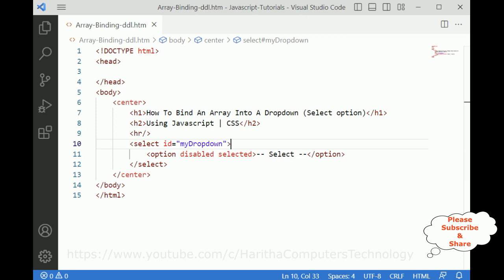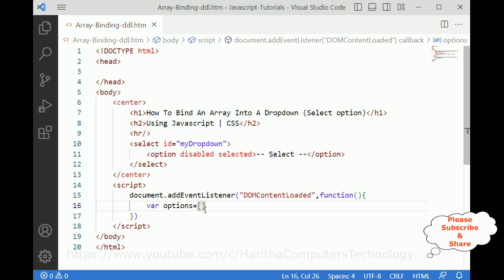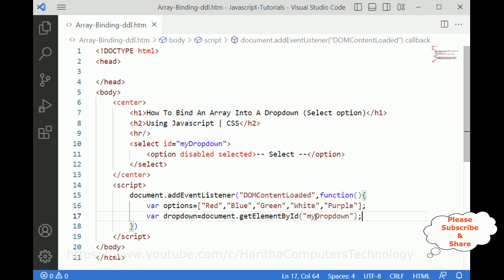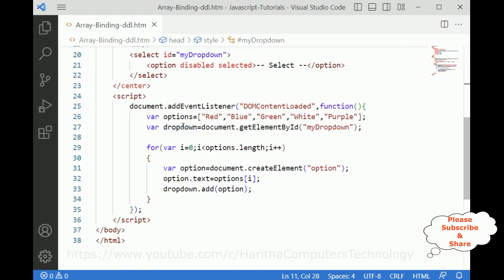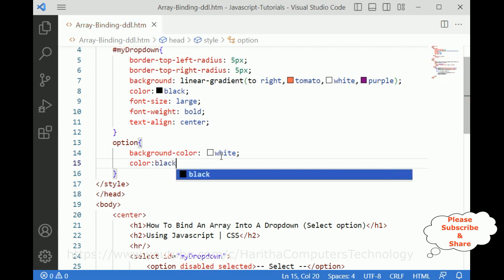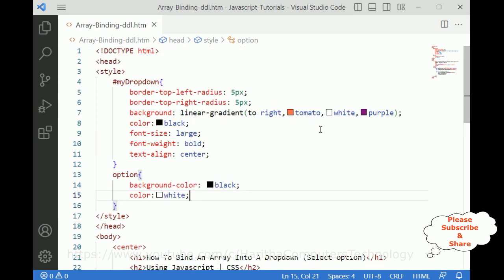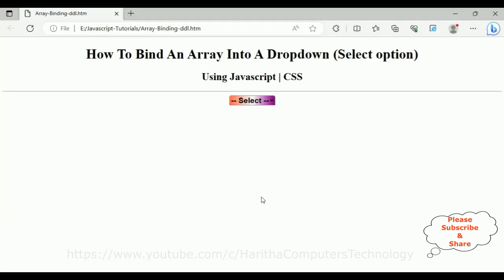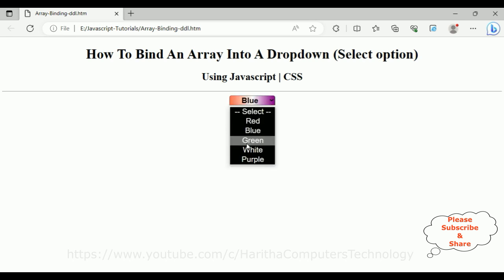Add Binding Array into dropdown select option javascript css html 5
Topic : Add Binding Array into dropdown (select option) javascript css html

How to Bind an Array into a Dropdown (Select Option) using JavaScript and CSS. Are you looking to create a dynamically populate arrays into a dropdown? In this tutorial, we will guide you through the process of binding an array of options into a dropdown menu using JavaScript and CSS. This technique allows you to easily populate a dropdown with values from an array, providing a seamless user experience. Let's get started!

First, make sure you have the necessary HTML structure in place. Create a select element with a unique ID, such as "myDropdown". You can customize the appearance of the dropdown menu using CSS styles, including the background color, font size, and alignment.

Next, within the JavaScript section of your HTML, create an array with the desired options. For example, let's consider an array with the options: "Red," "Blue," "Green," "White," and "Purple."

Using the getElementById method, retrieve the dropdown element by its ID and store it in a variable. Then, iterate over the options array using a loop. For each element in the array, create a new  option element, set its text to the corresponding array value, and append it to the dropdown using the add method.

When the page loads, the JavaScript code will execute, dynamically populating the dropdown menu with the array options. Users can now select their desired option from the dropdown menu, providing a seamless and interactive experience.